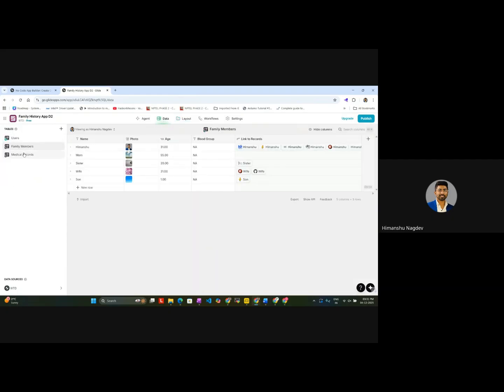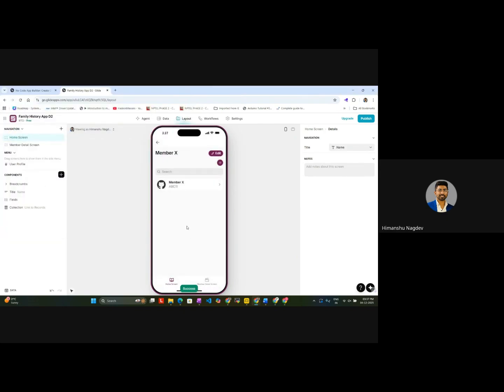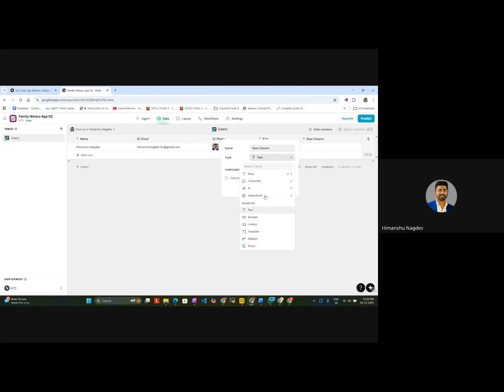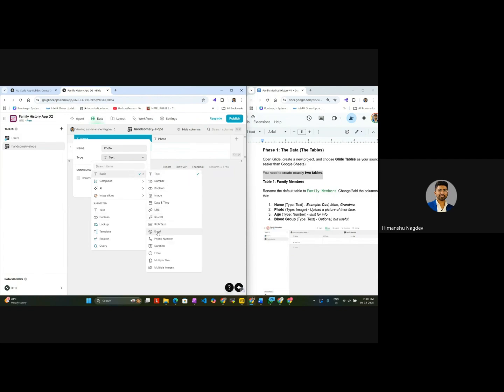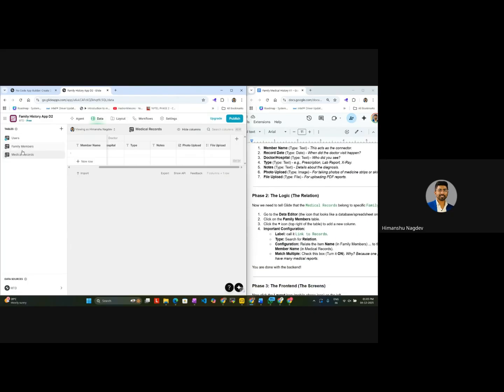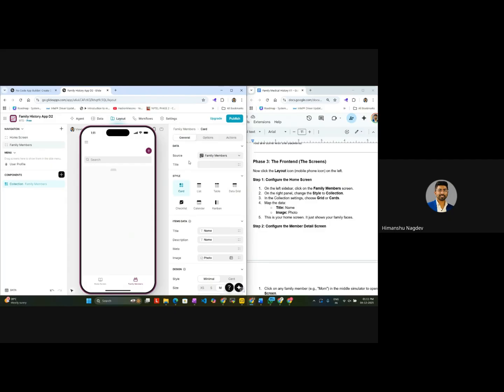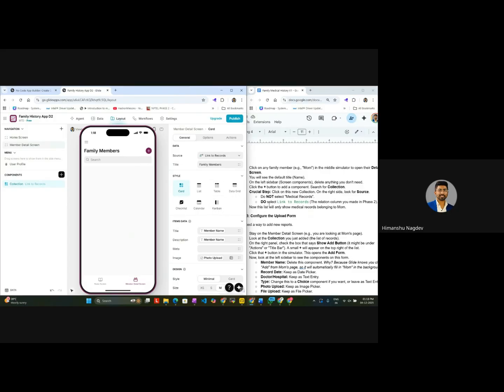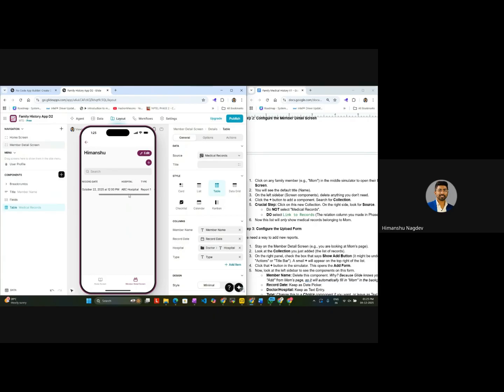Build a Family Medical History App in Glide | No-Code Tutorial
📄 Workshop Slides & Material